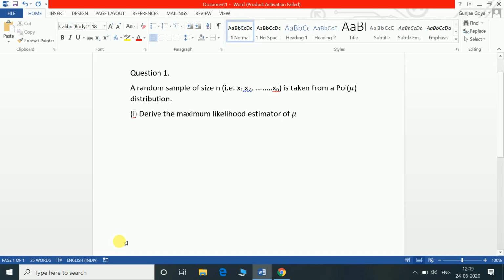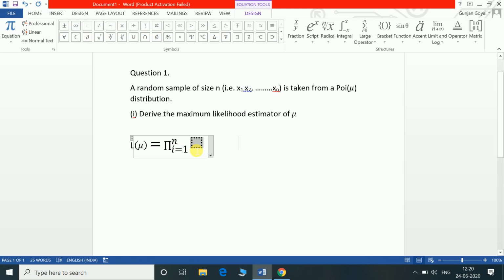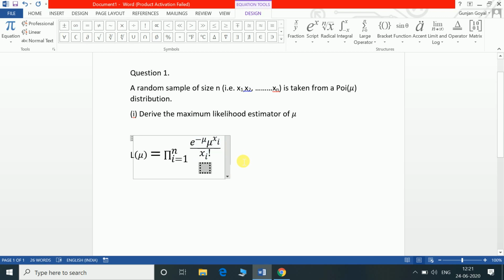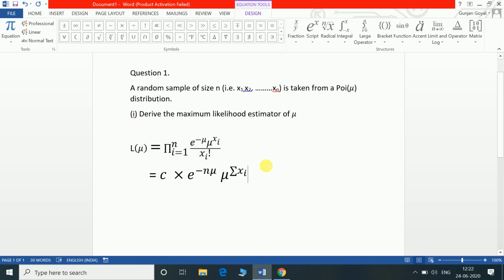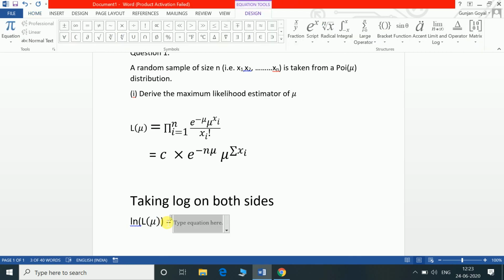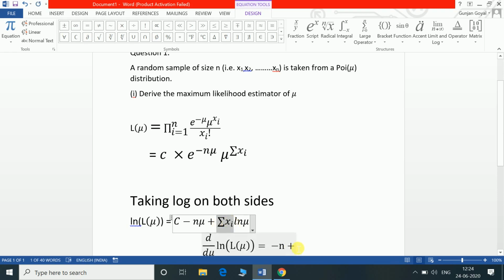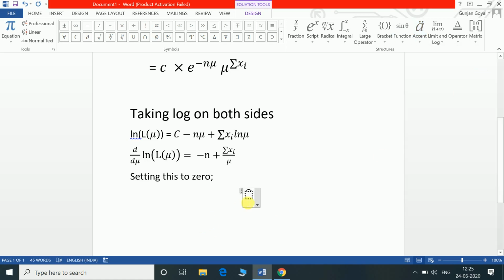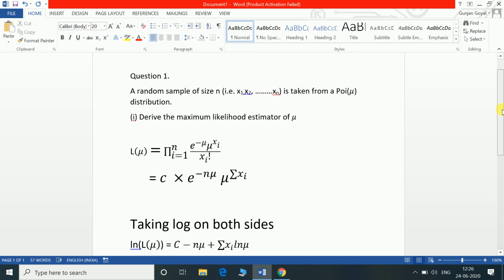CS2 Mathematical Typing on MS Word Class 11 | Chapter - Extreme Value Theory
This video is extremely helpful for students appearing for CS2 from IFoA and IAI. This video covers mathematical typing for chapters Extreme Value Theory in CS2